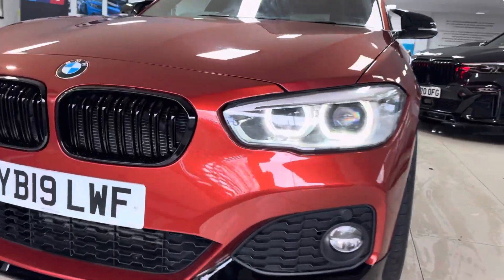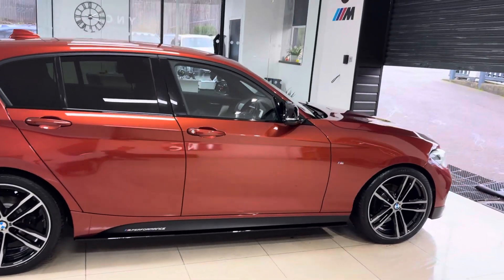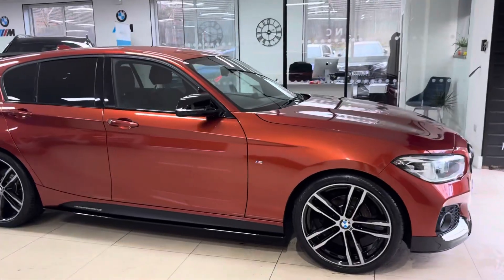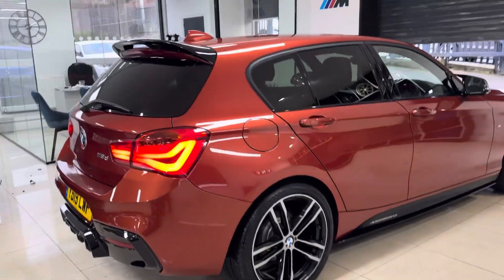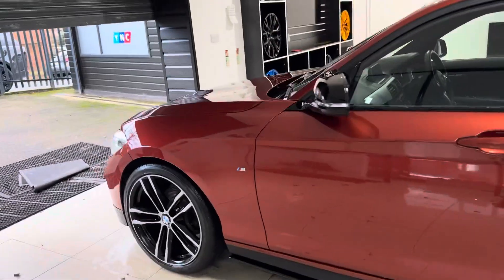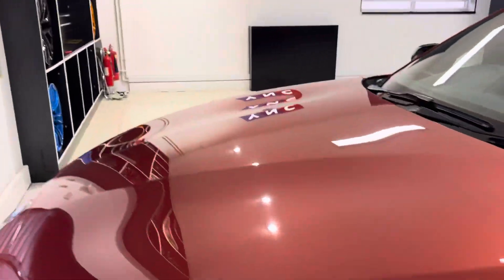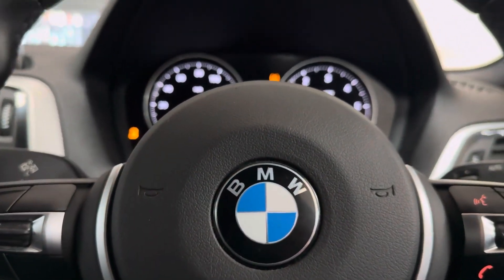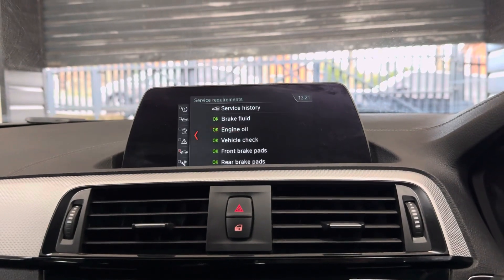(YB19LWF) 118D M SPORT 5DR HATCH (18' Alloys!)